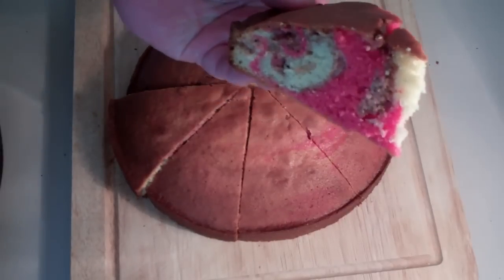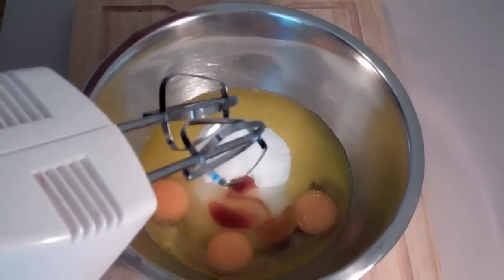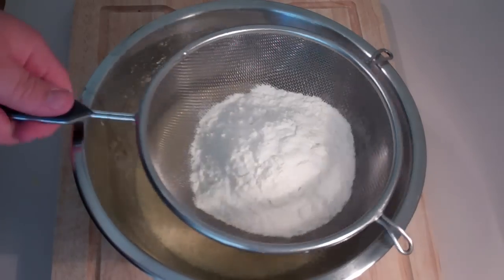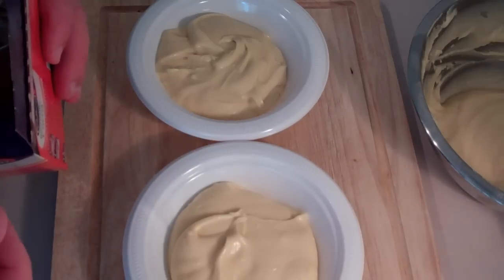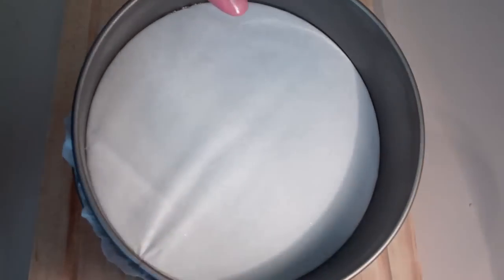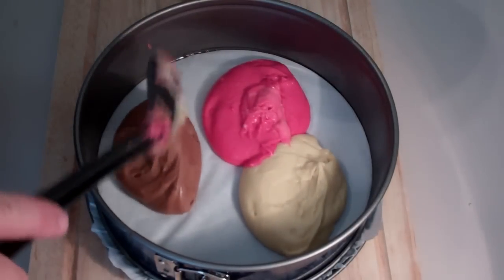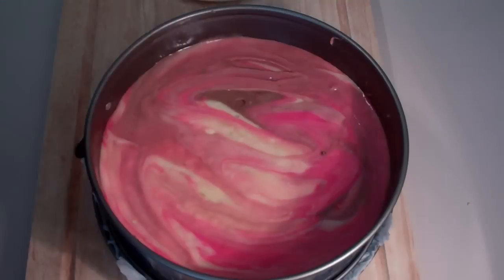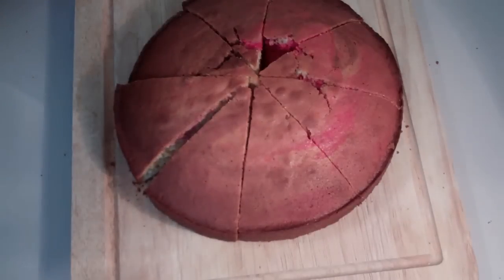MARBLE CAKE - VIDEO RECIPE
Ingredients:

200g butter, softened
1 cup caster sugar
1 tsp vanilla essence
3 eggs
2 cups self-raising flour
1/2 cup milk
2-3 drops pink liquid food colouring
1 tbs cocoa powder, sifted

~ Nicko